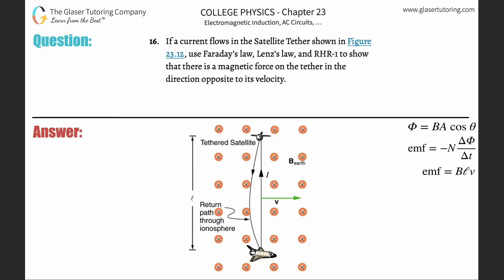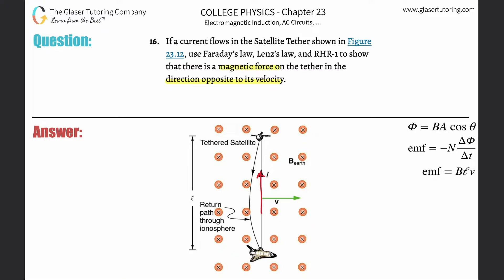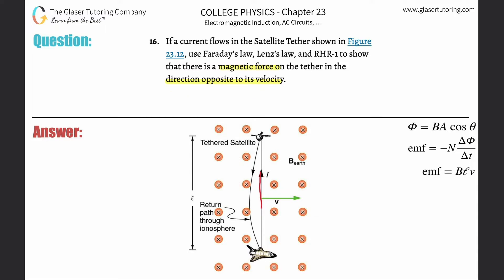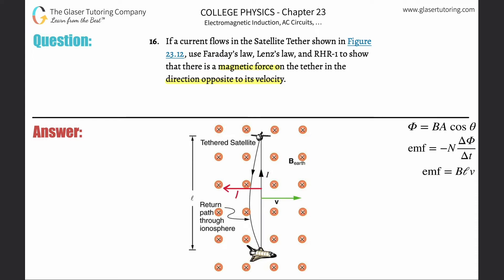23.16 | If a current flows in the Satellite Tether shown in Figure 23.12, use Faraday’s law, Lenz’s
If a current flows in the Satellite Tether shown in Figure 23.12, use Faraday’s law, Lenz’s law, and RHR-1 to show that there is a magnetic force on the tether in the direction opposite to its velocity.